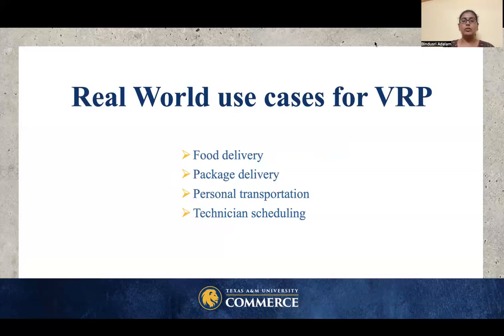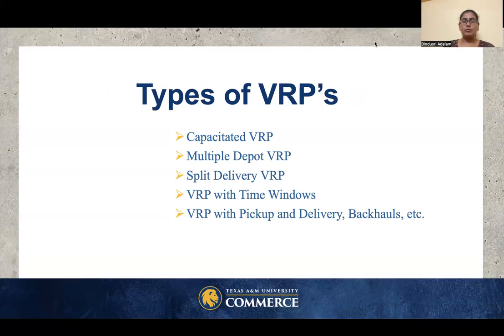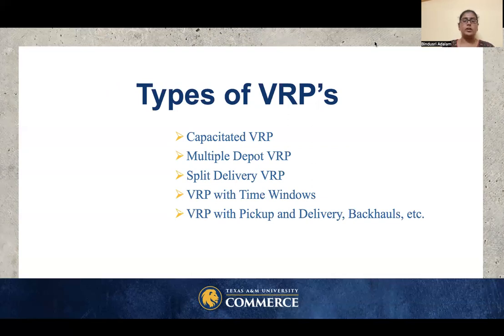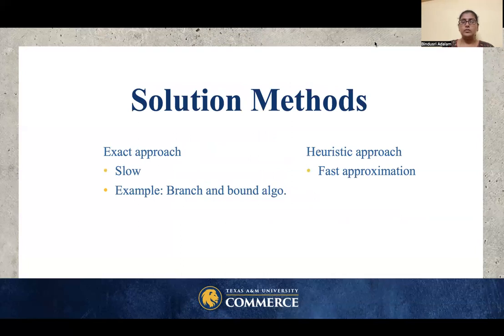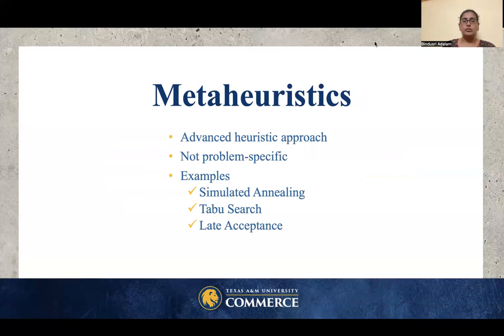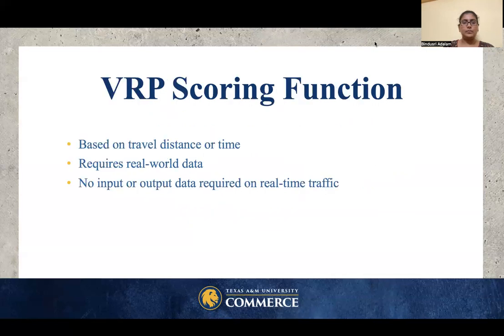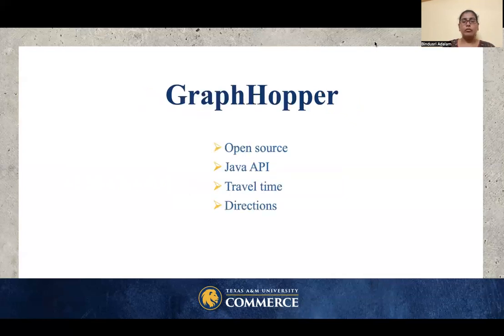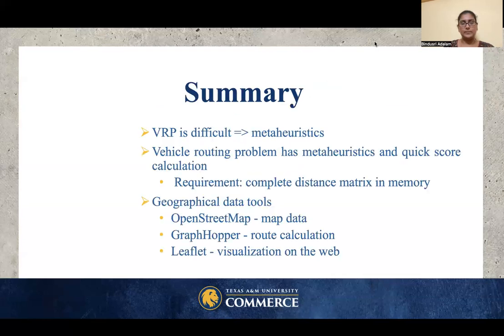Vehicle Routing Problem review